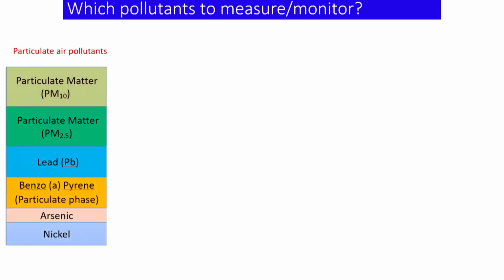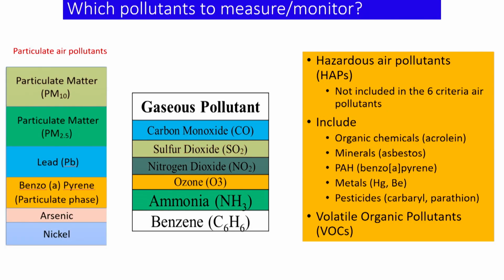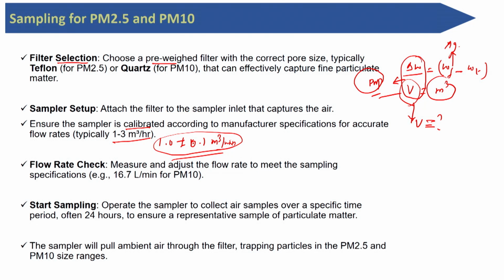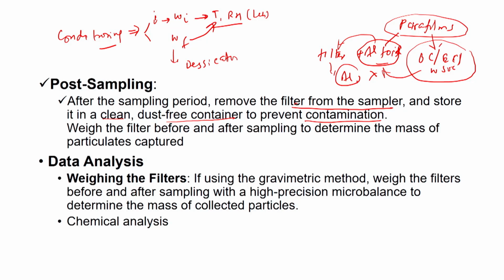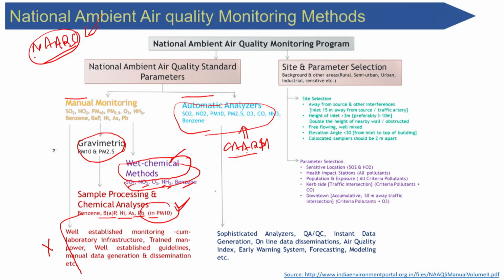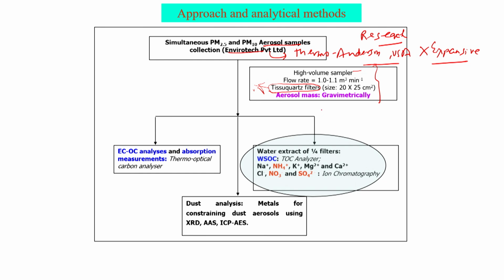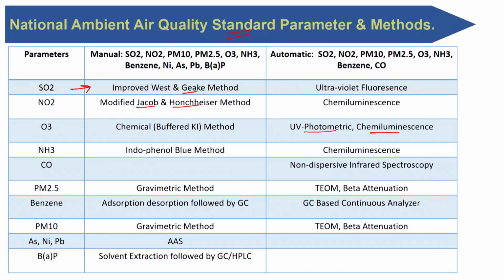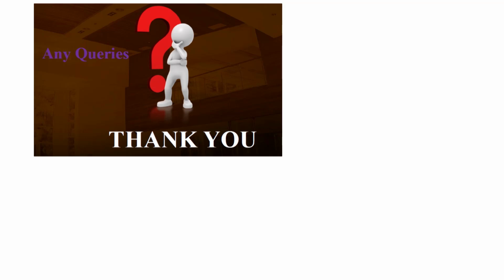Lecture 37: Monitorin Methods for Air Pollutants